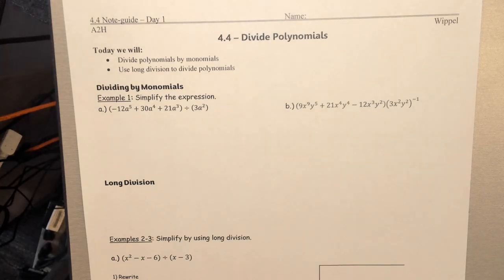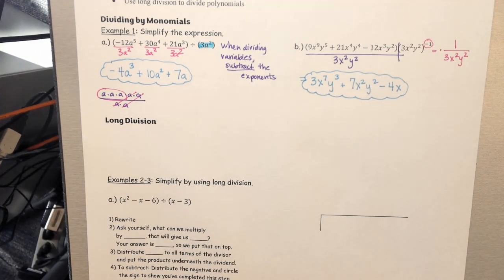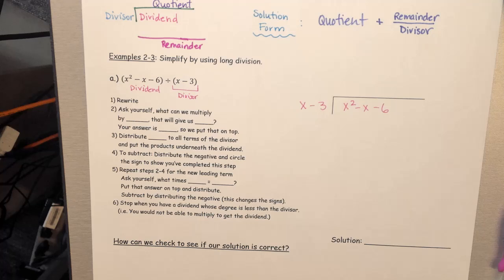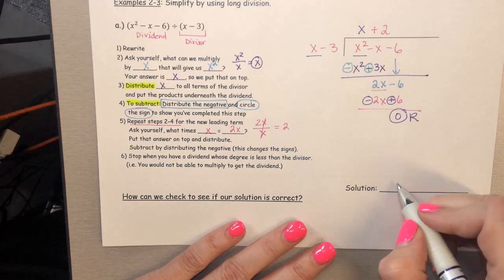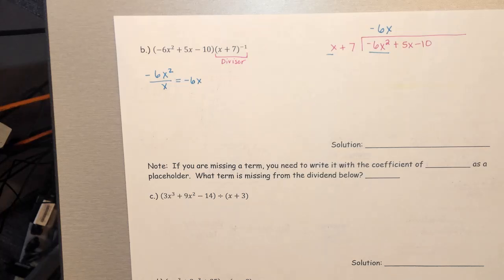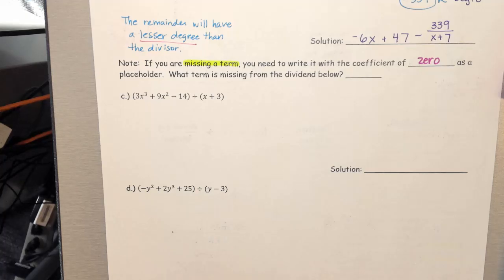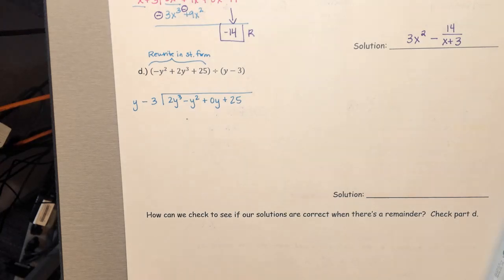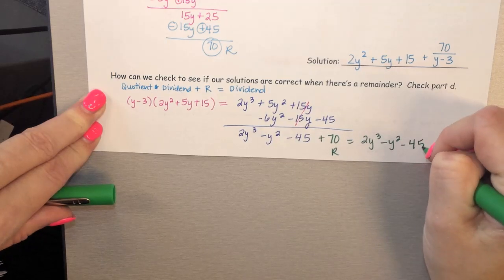4.4 - Day 1 for A2H 2025